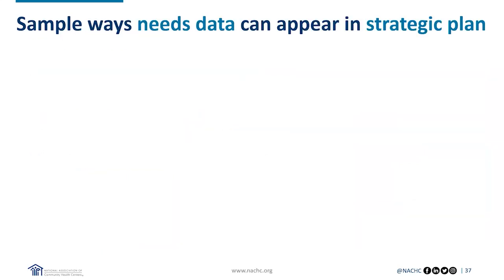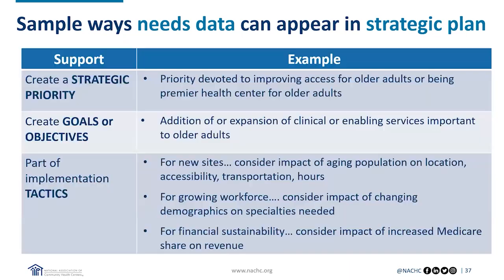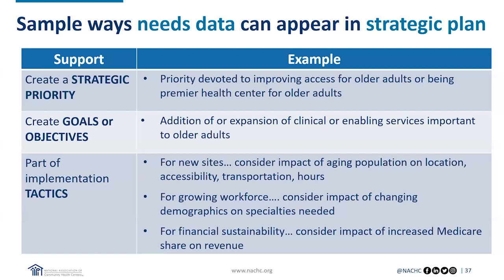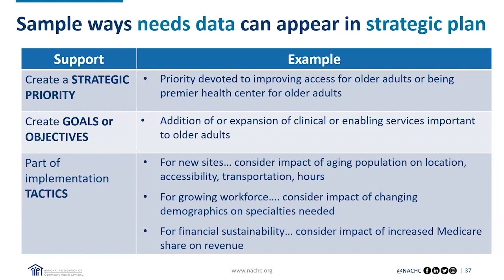Strategy and Decision-Making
Part 3 in our Special Focus: Health Center Needs Assessment video series.